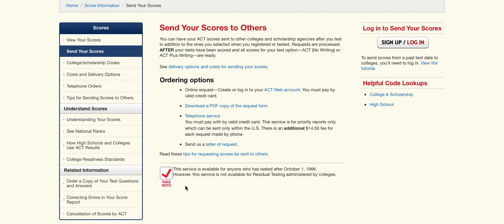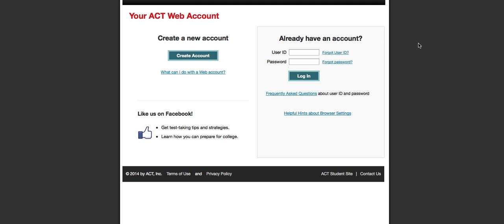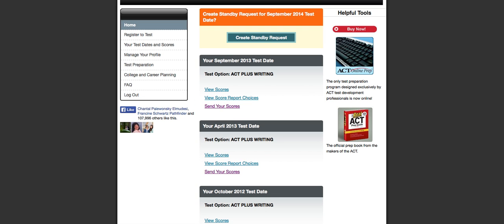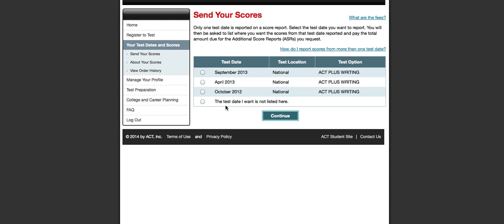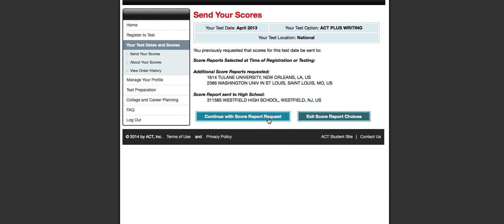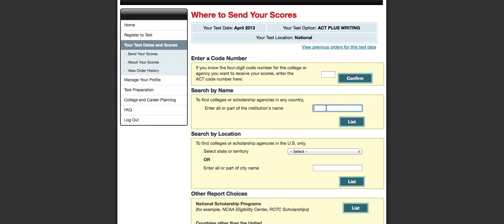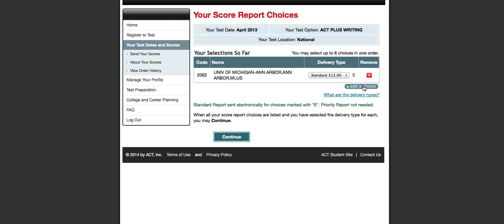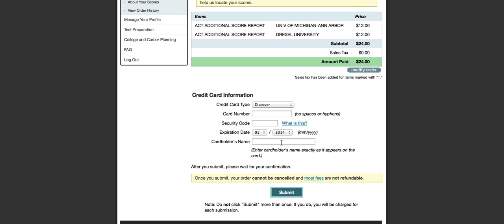Submitting your ACT Scores to Colleges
How to submit ACT scores to colleges